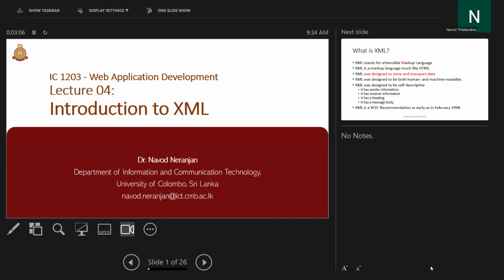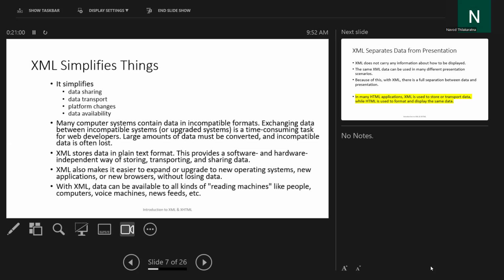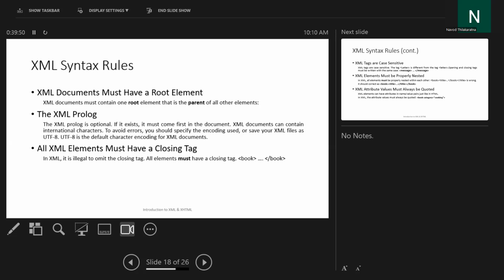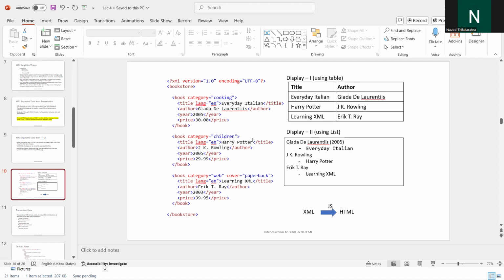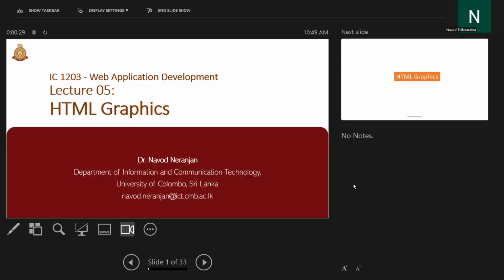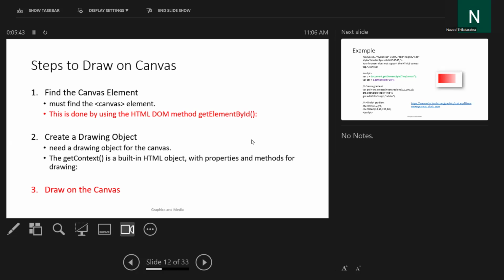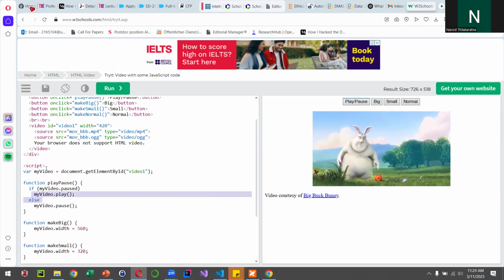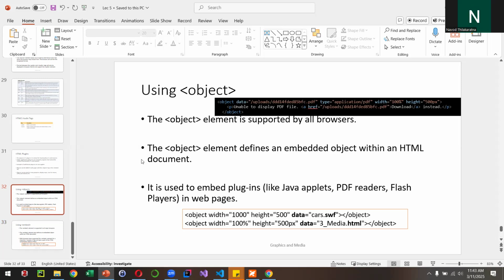Introduction to XML and HTML Multimedia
This lecture covers 'Introduction to XML and HTML Multimedia'.